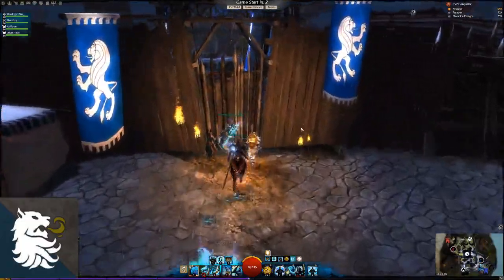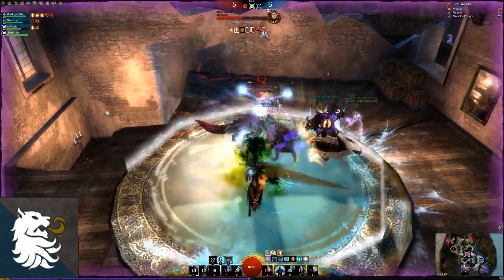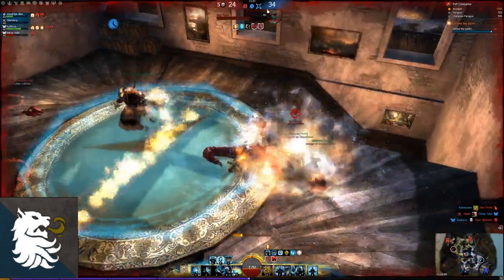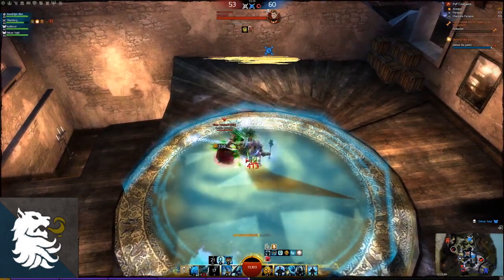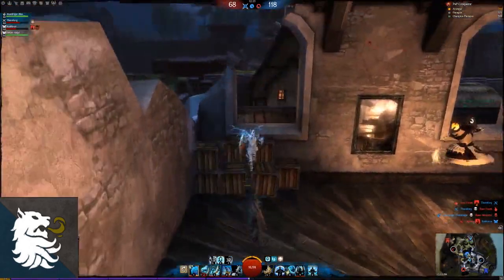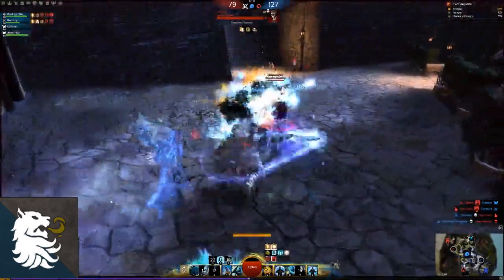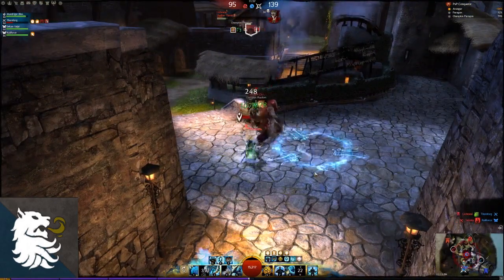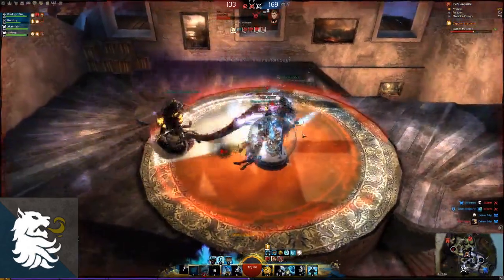Guild Wars 2 PvP Guardian